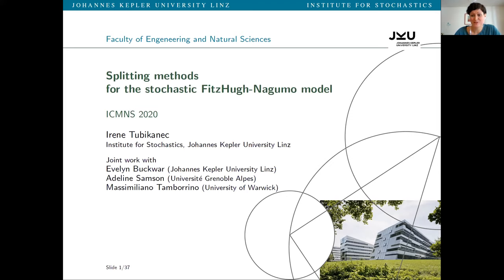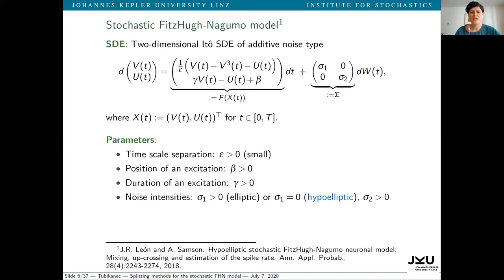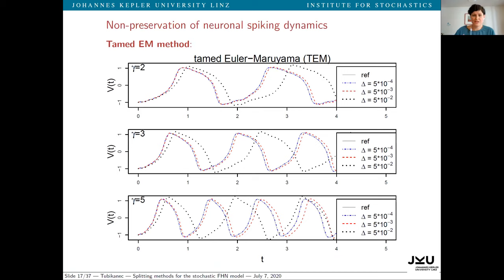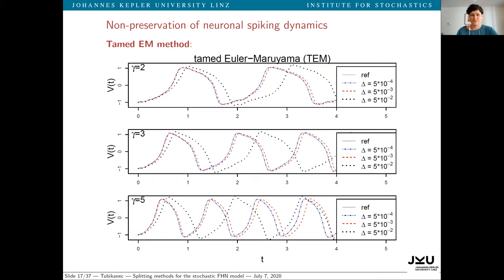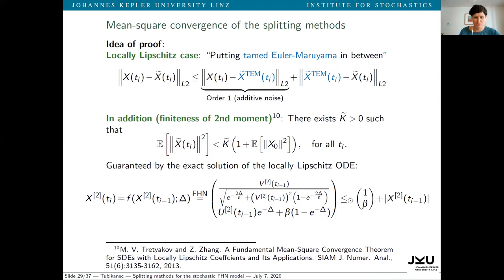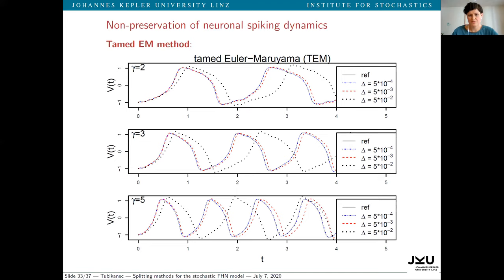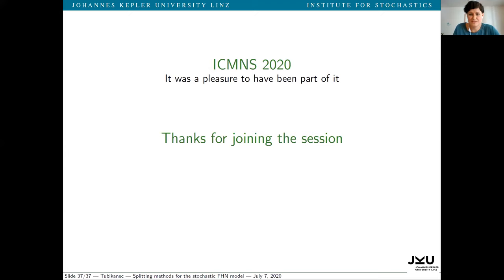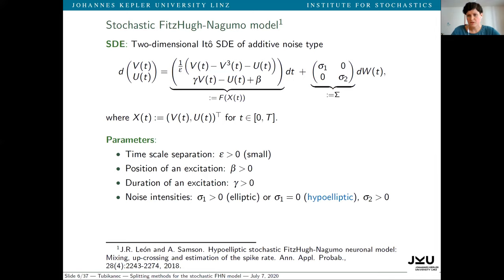Irene Tubikanec - Splitting methods for the stochastic FitzHugh-Nagumo model